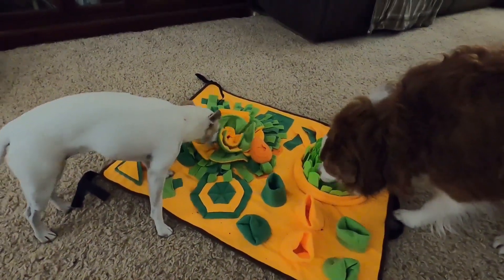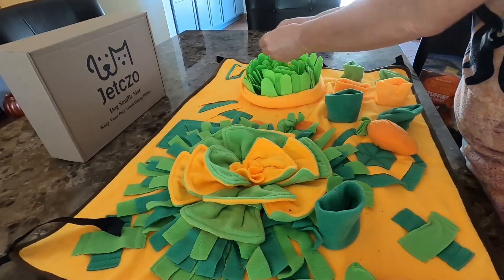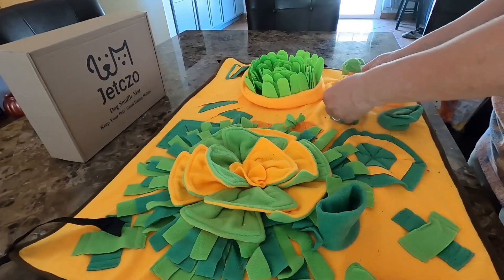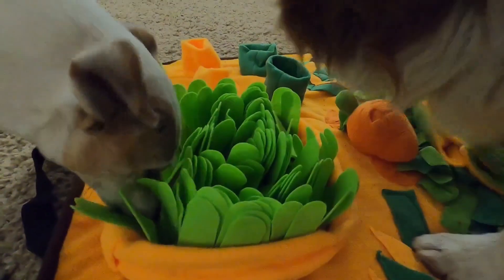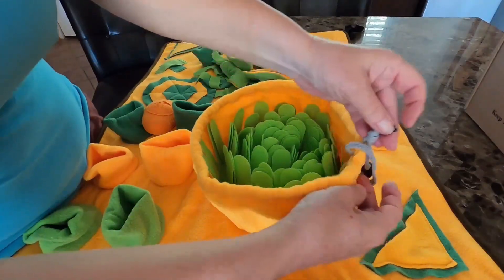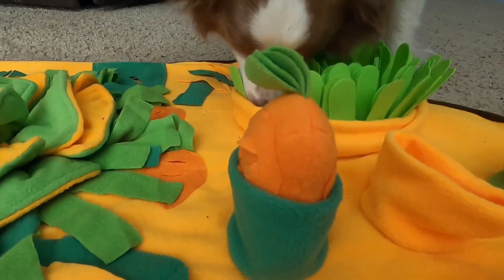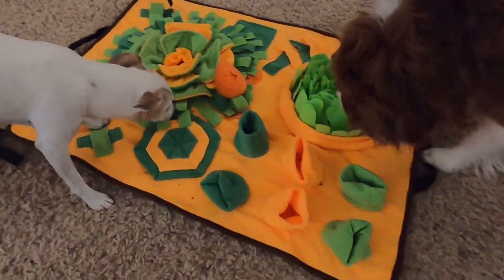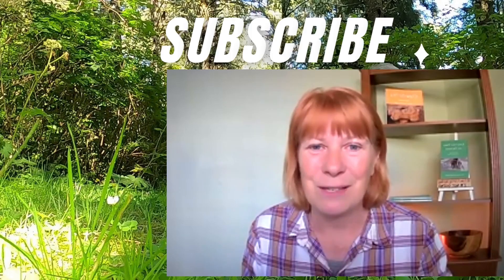Snuffle Mats for Dogs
Apollo and Heidi love their Snuffle Mat. It's a great way to have them sniff out some food or treats.

A snuffle mat offers a lot of different areas to hide the food. I use high value treats that have an enticing smell to get the dogs excited about searching out the food. This mat offers an area that can be made smaller to increase the challenge for your pet, and also comes with two carrot squeaky toys. The mat is machine washable and has a non-slip backing. It also rolls up nicely for easy storage.

Love 💓 traveling with your dogs? 🐾 Share your dog friendly adventures with us: join our Facebook Group

*We are a participant in the Amazon Services LLC Associates Program, an affiliate advertising program designed to provide a means for us to earn fees by linking to Amazon.com or other affiliated brands. You NEVER pay more by using these links - Thank you for your support!